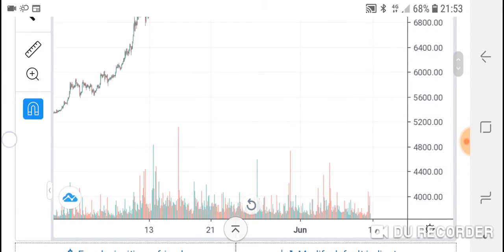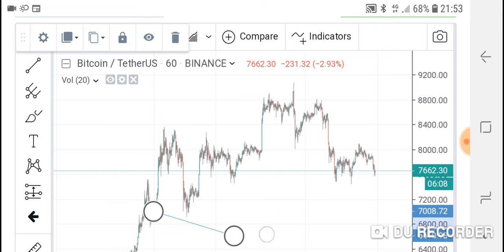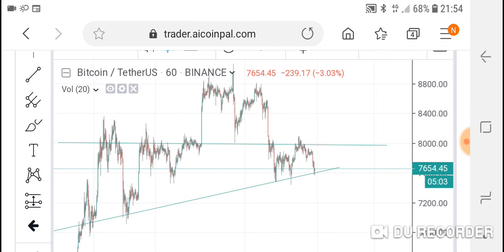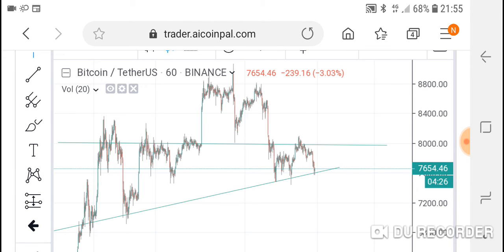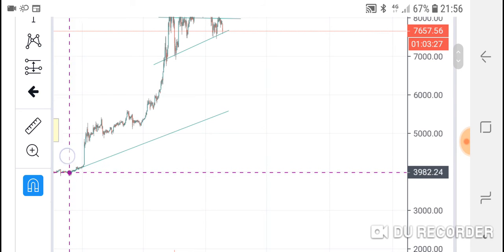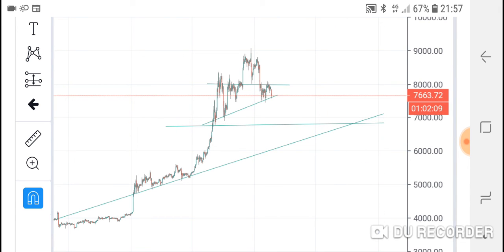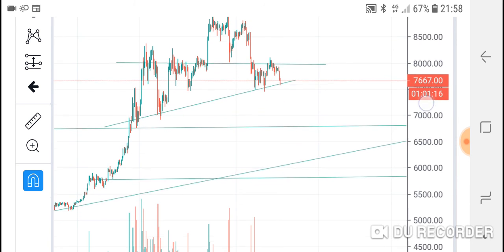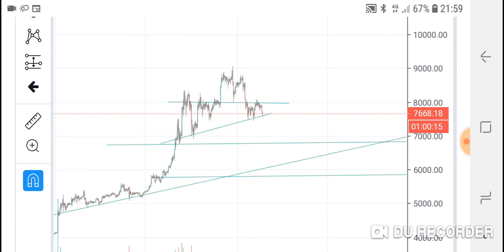What will happen with bitcoin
Bitcoin can bounce for 2%. And i would stick away from trading in the next days just to make sure the movement.